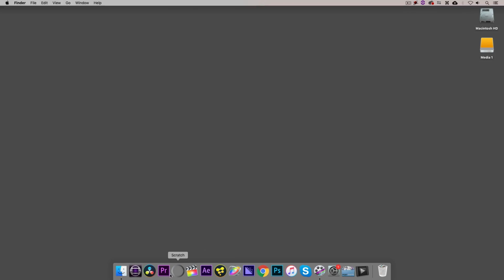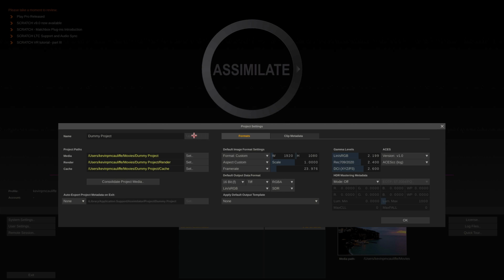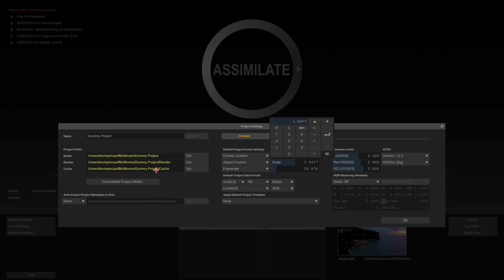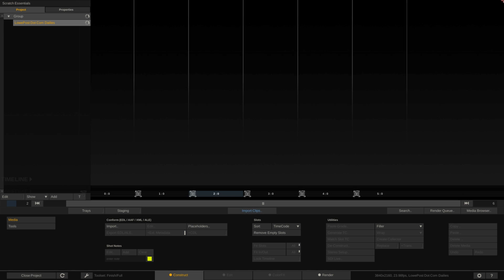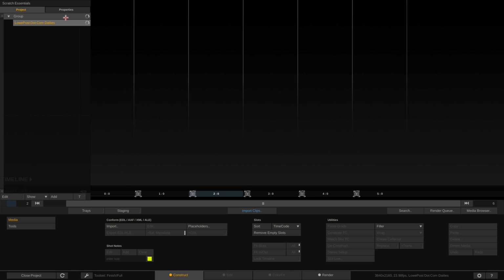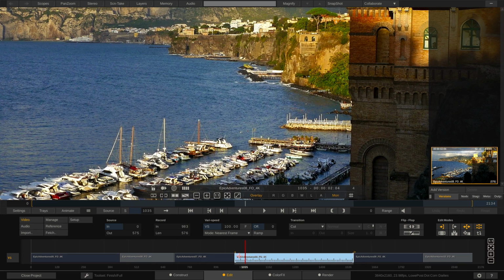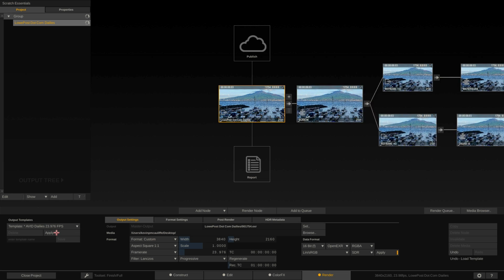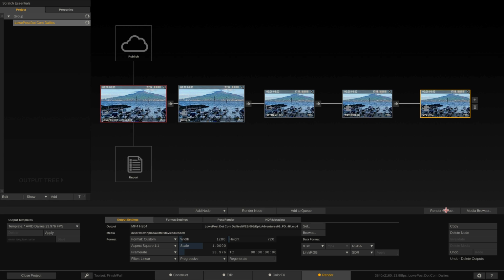Lesson 01 Getting started